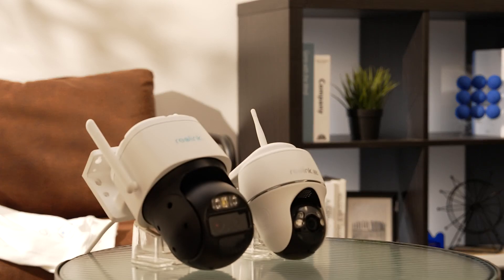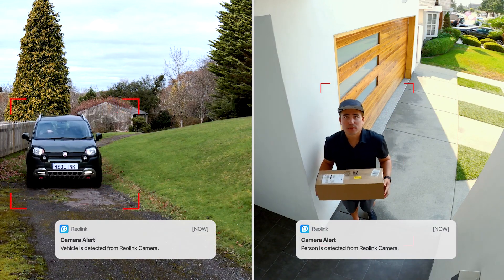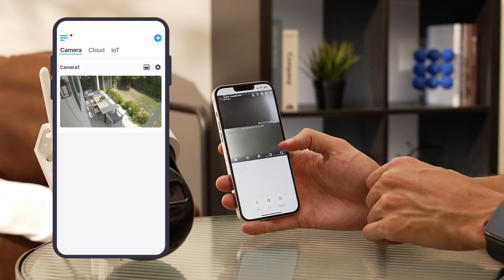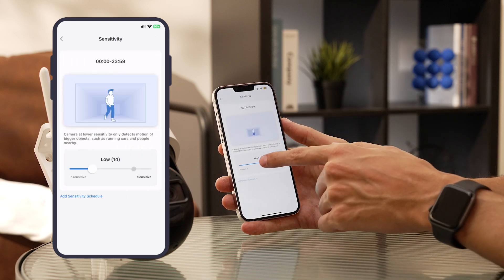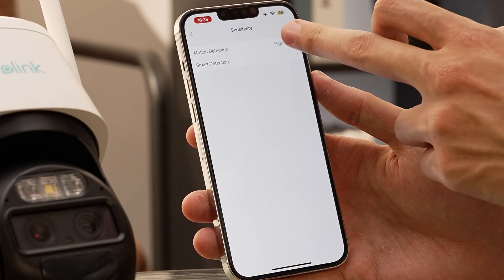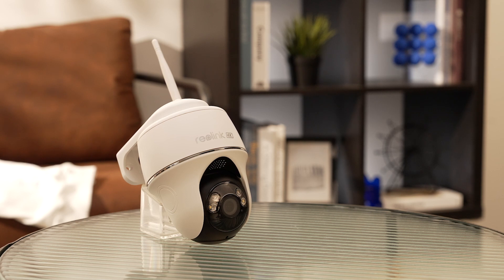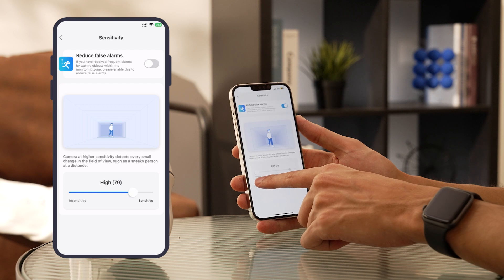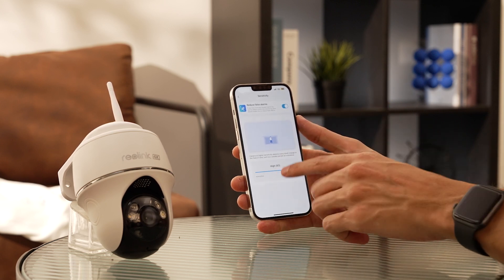How to Set Up Motion Detection?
Welcome to our latest video guide where we dive deep into the Reolink app's motion detection feature!
In this tutorial, we provide a step-by-step walkthrough to help you become a motion detection expert. From adjusting sensitivity levels to defining custom detection zones, we cover everything you need to know